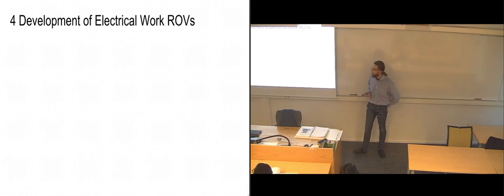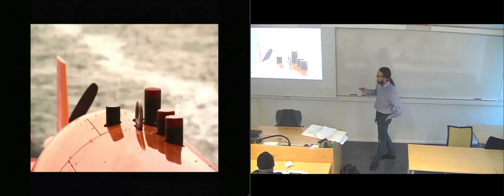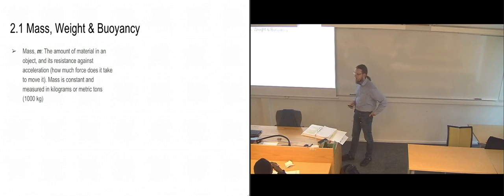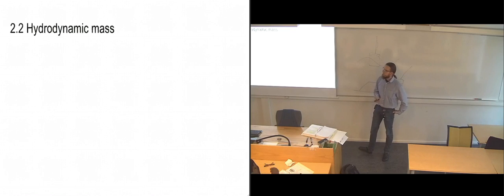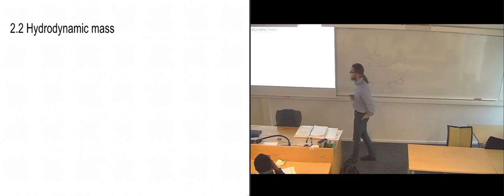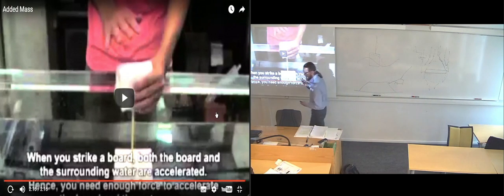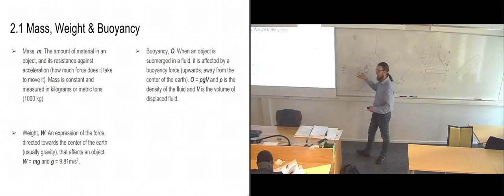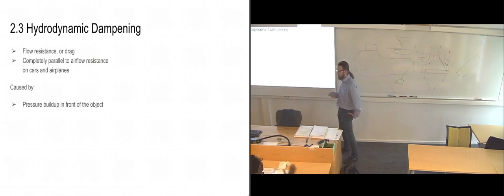UNI2006 Underwater Technology 2016-10-11 Lecture 1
UNI2006 Underwater Technology and Hydraulic Systems: Underwater Technology lecture from October 6, 2016.